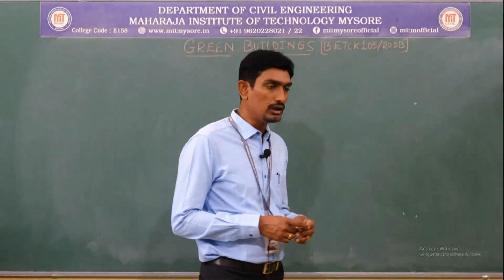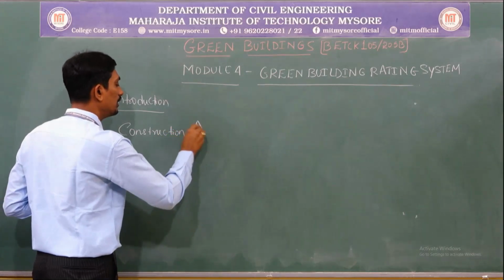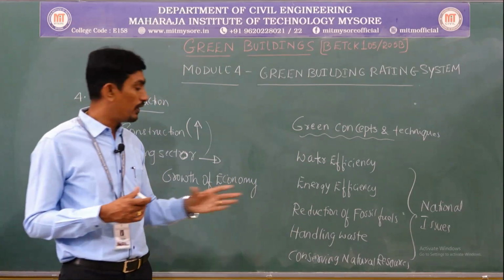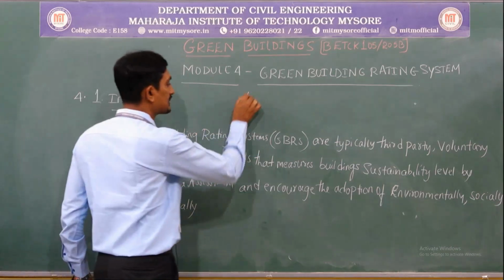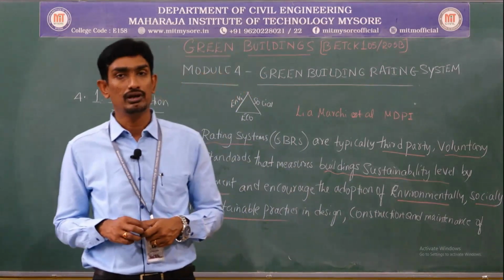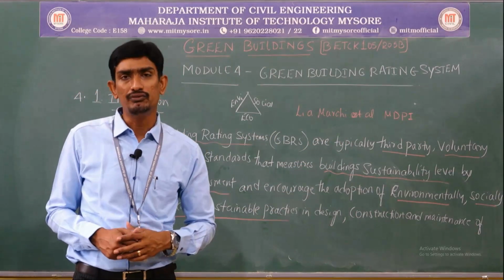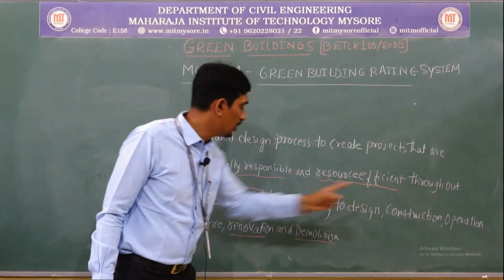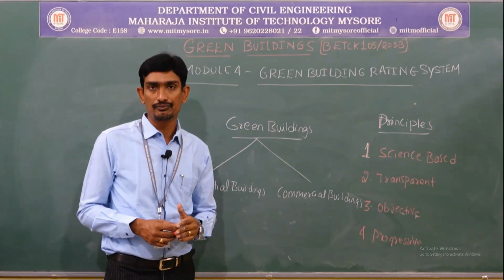M4|S1-Green Building Rating Systems